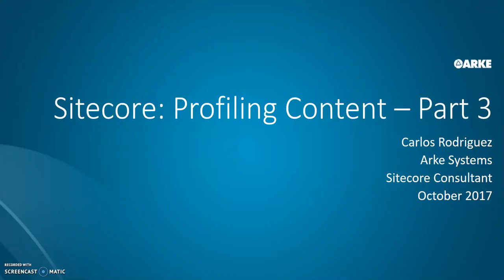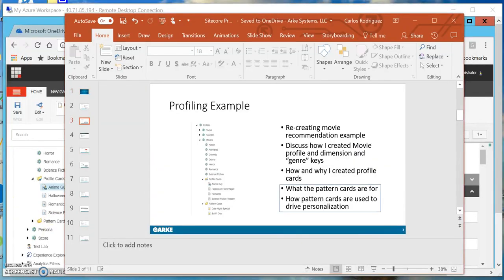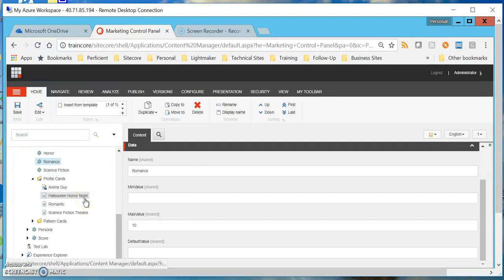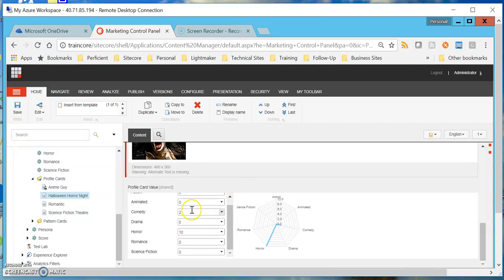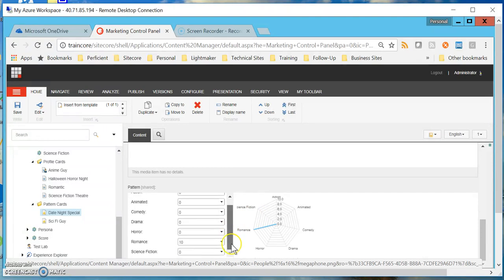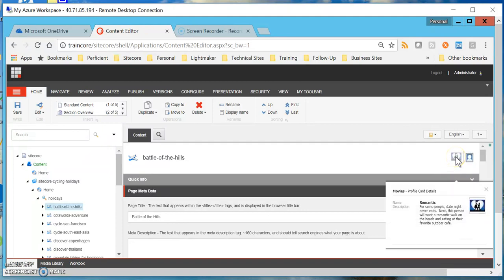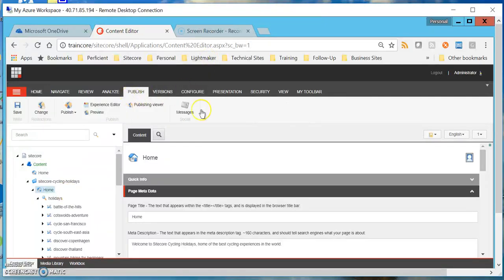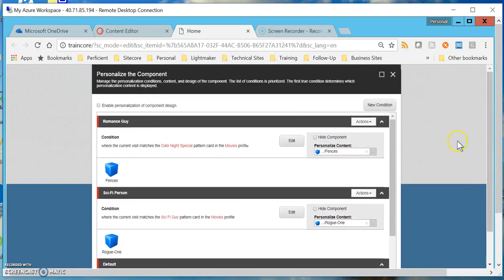Creating Sitecore Pattern Cards for Personalization - Part III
In Part III of the Sitecore Personalization series Carlos Rodriguez, Sitecore Consultant at Arke, follows up on the demonstration of using profile cards with next steps in personalization in Sitecore, a powerful Content Experience Management System (CMS) -
using pattern cards. This is a fourteen-minute guide in setting up pattern cards in Sitecore for personalization.